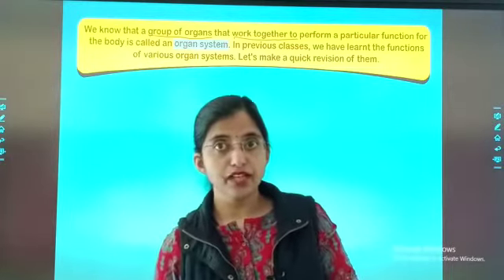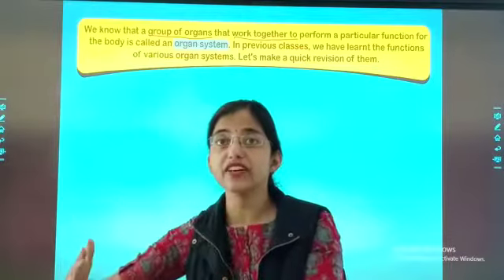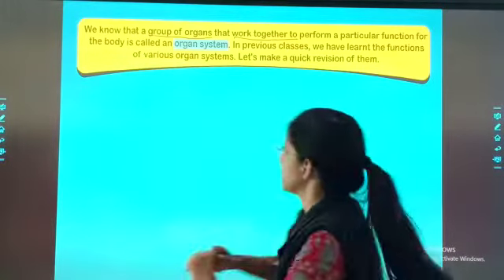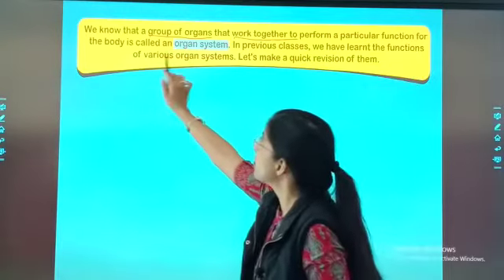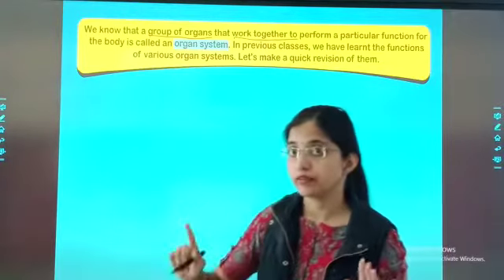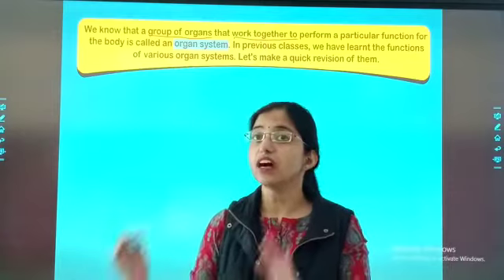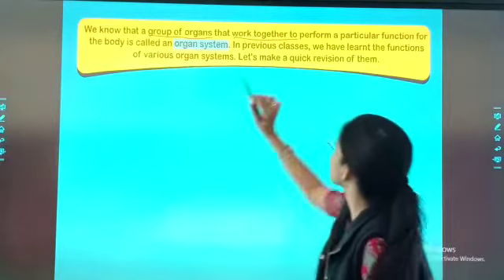STD : 5 // Science // Organ Systems